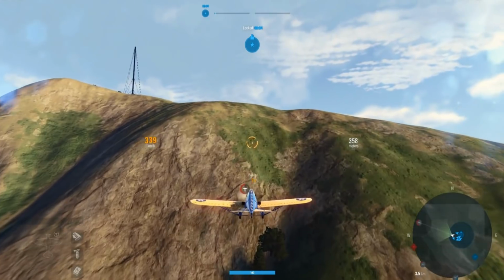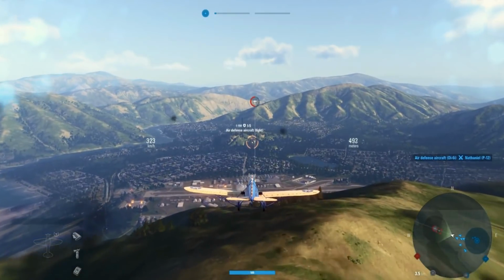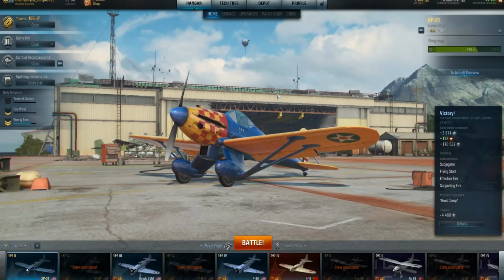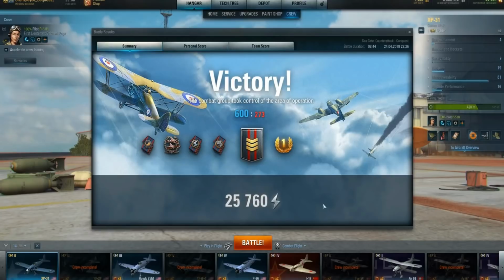World Of Warplanes. Bot's XP-31. Best .99$ Plane In The Game.